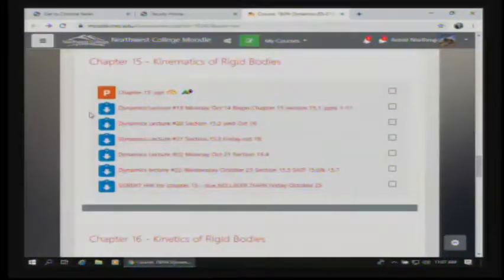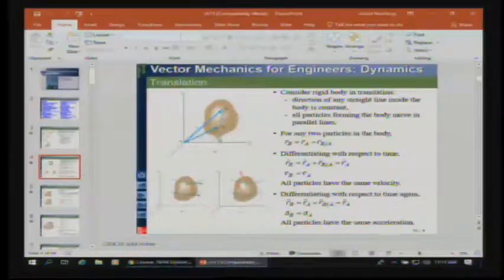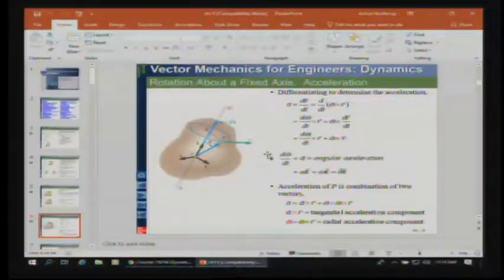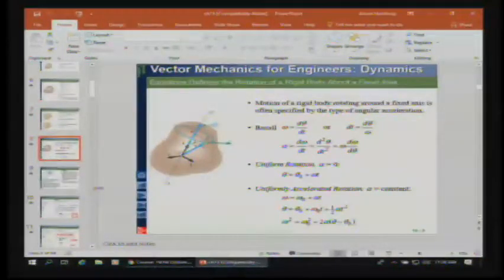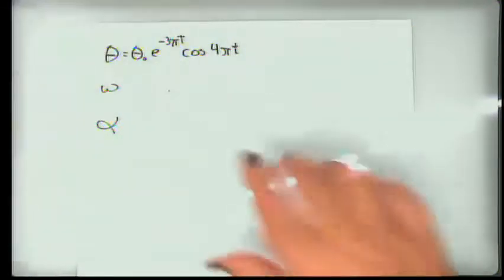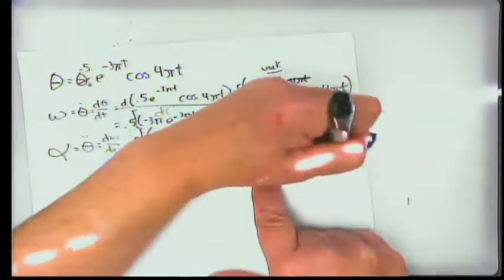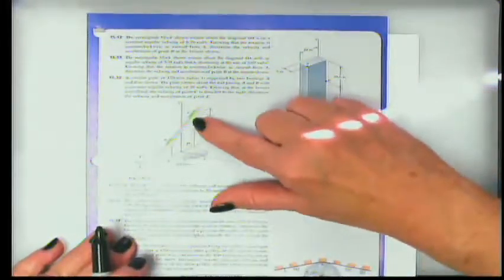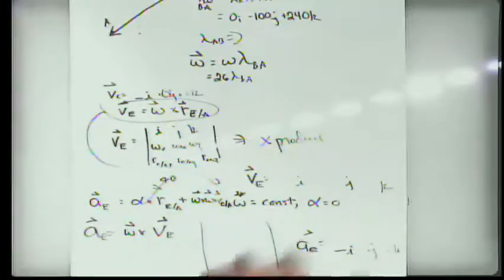Dynamics Lecture 19 Begin Chapter 15, Cover Section 15 1